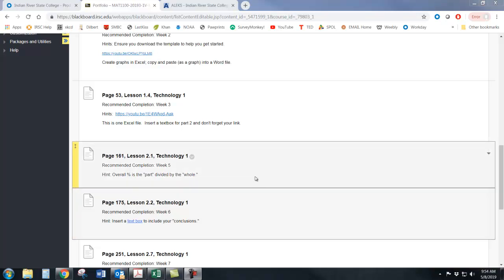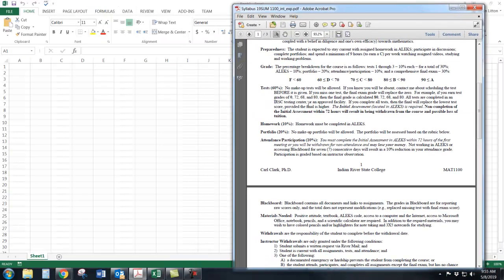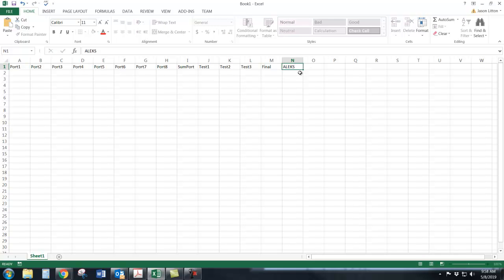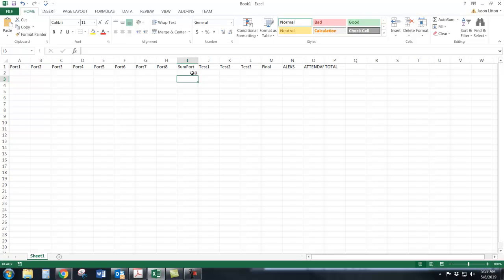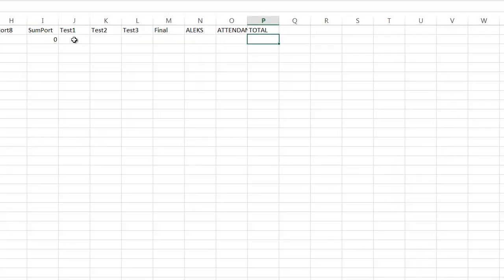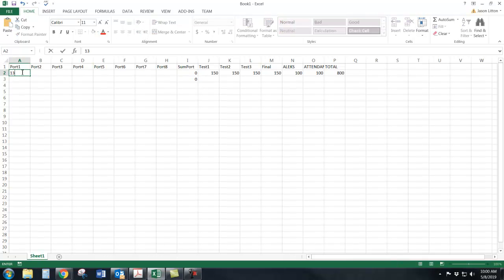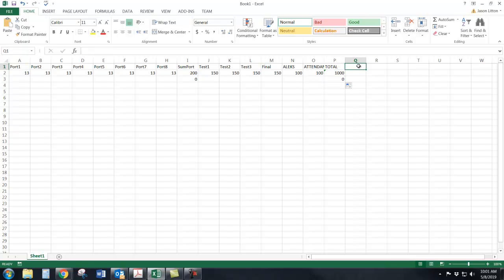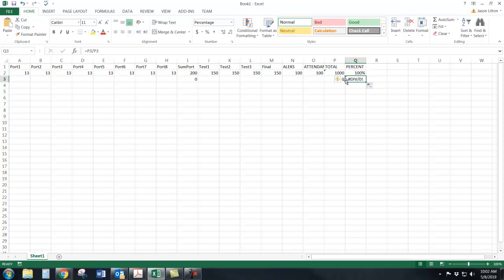Portfolio 3: Sum Formula and Percents